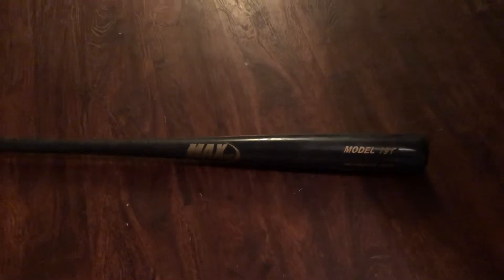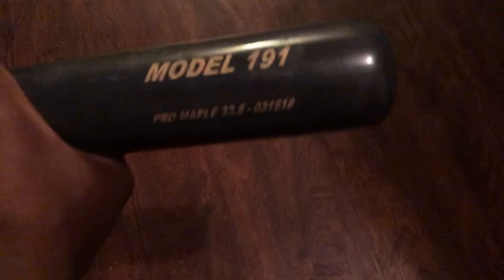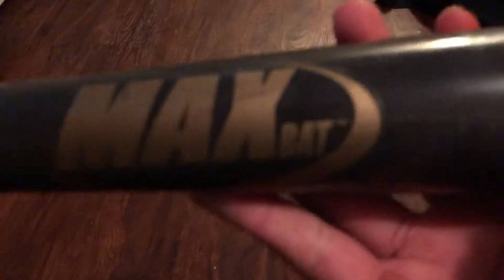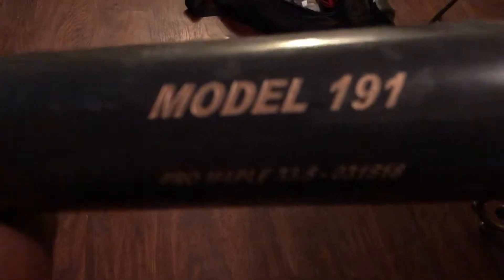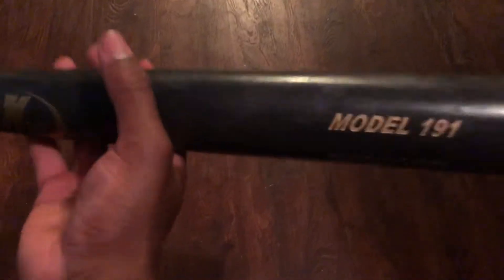MaxBat Wood Bat Review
Review on the max bat 33.5 wood